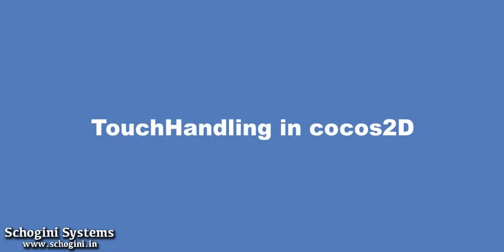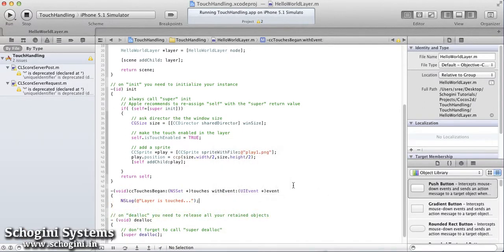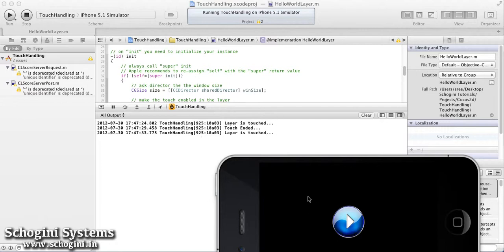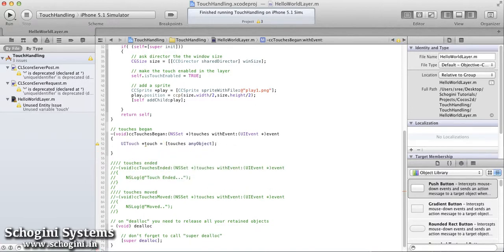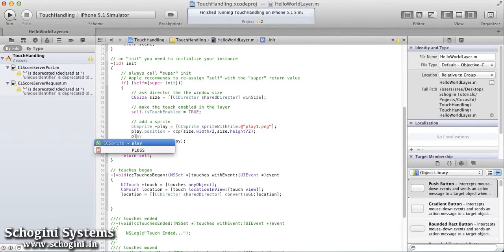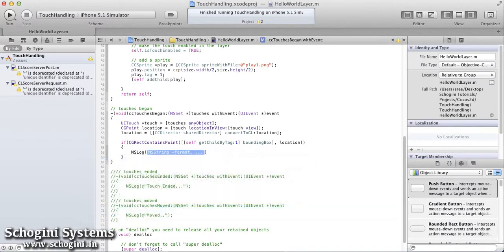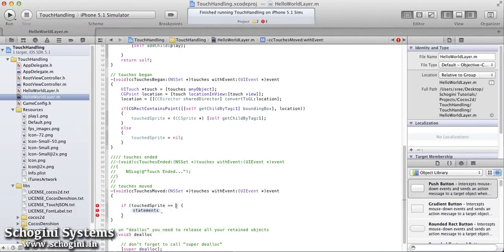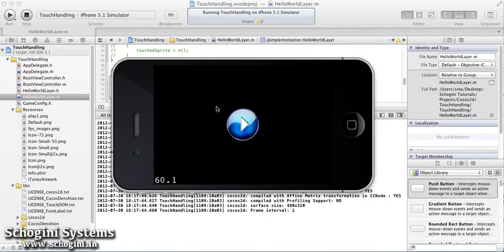01 05 Touch Handling in Cocos2D - iOS Cocos2D Tutorial Part 01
01-05 Touch Handling in Cocos2D

This video explains methods for handling different touch events in cocos2D applications using Xcode. This video covers basic steps and prerequisites which are needed for detecting/handling touch events in Cocos2D. Different touch handling methods, including ccTouchesBegan, ccTouchesMoved & ccTouchesEnded are explained in this video. With this video you could easily learn how to implement and detect touch in specific regions or objects in the scene.